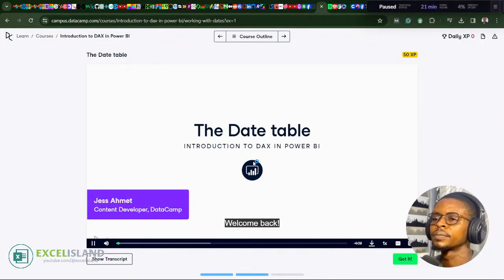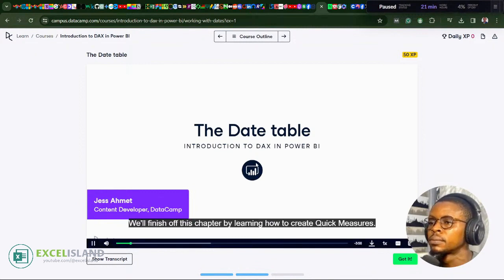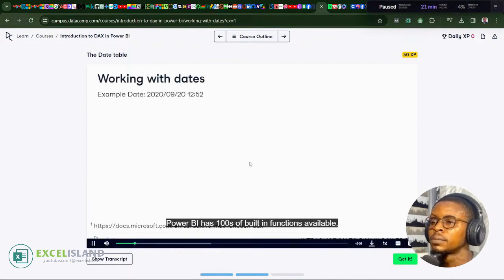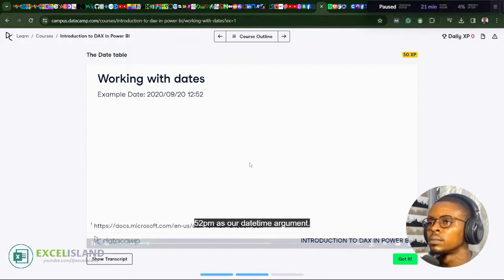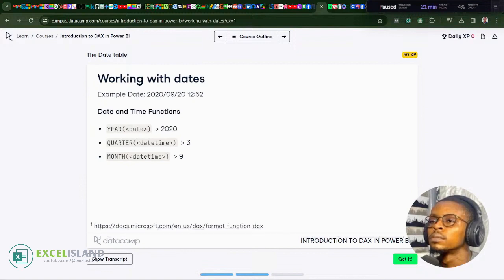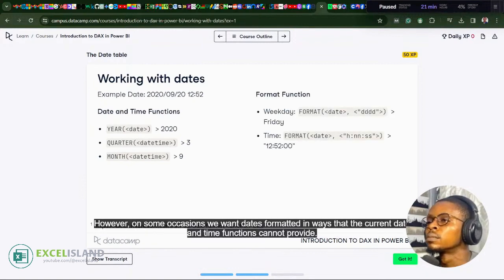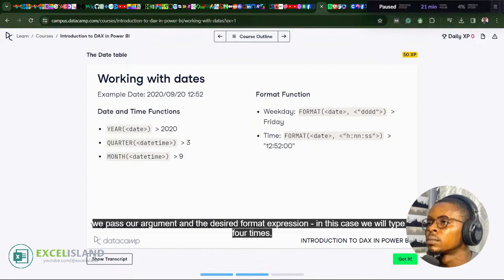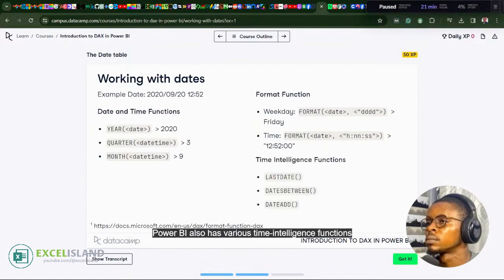Learn Power BI | Beginners to Pro | Day 7 Introduction to DAX in Power BI